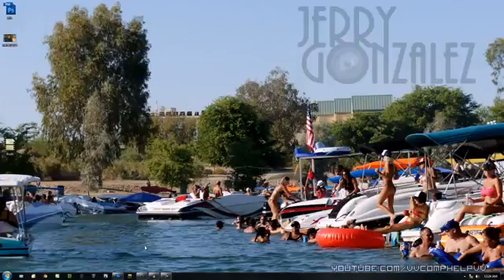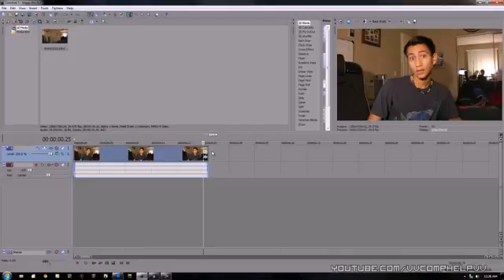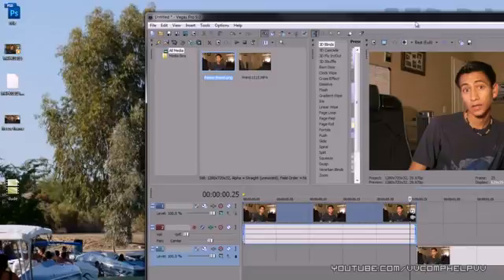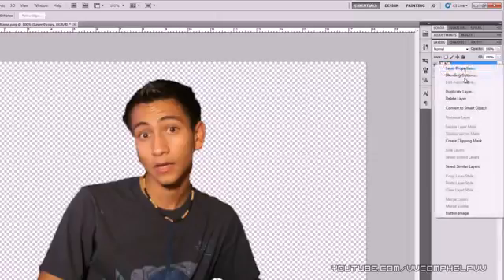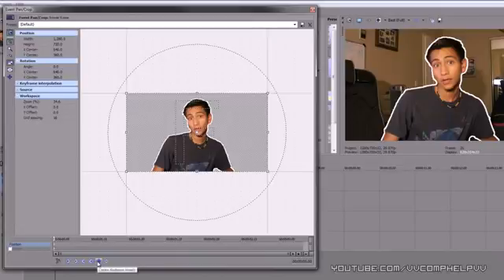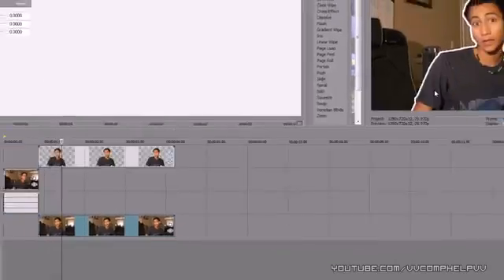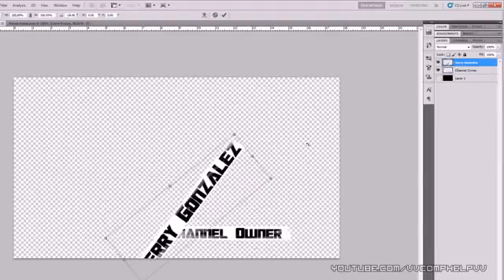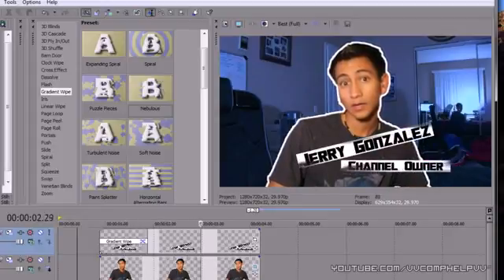TUTORIAL Popping Out Sony Vegas Video Effect